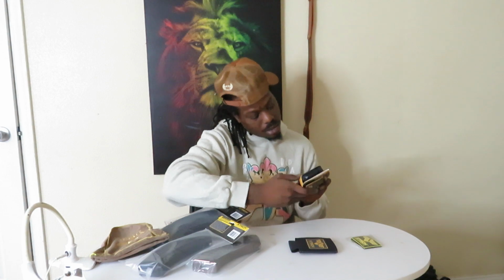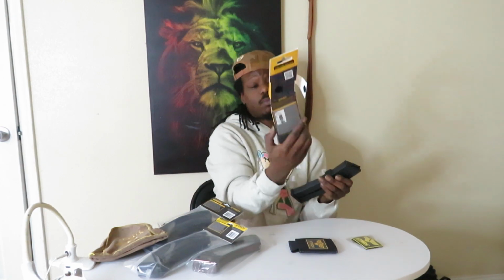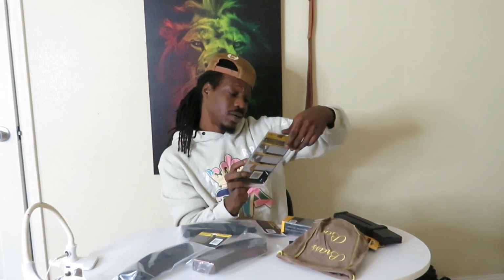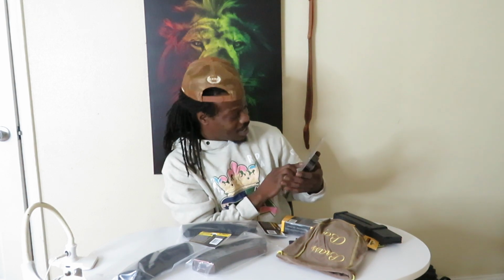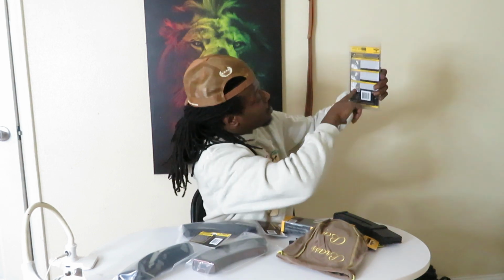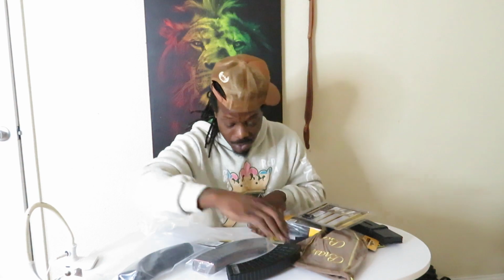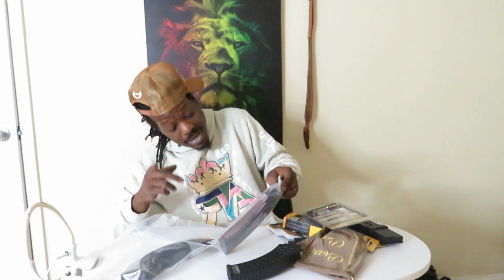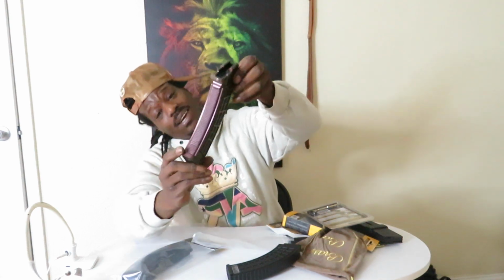XTech Tactical Unboxing (MUST SEE)gun